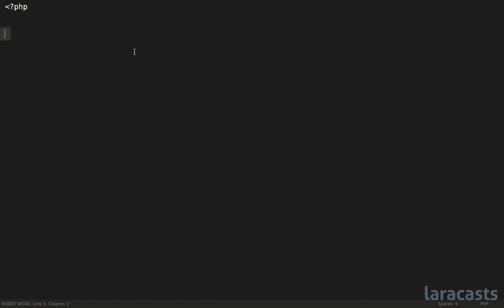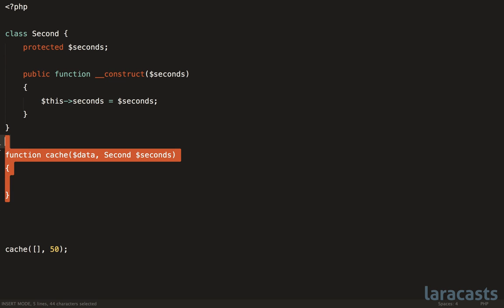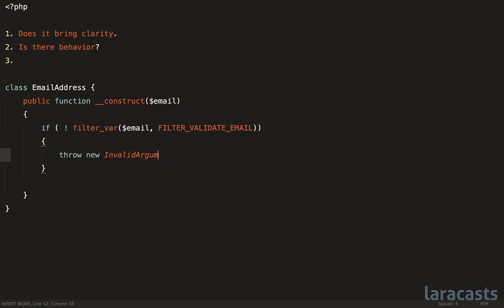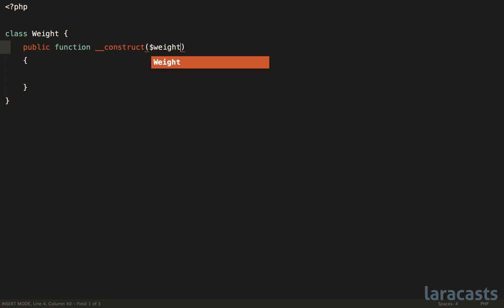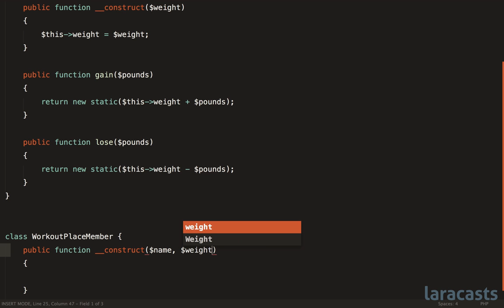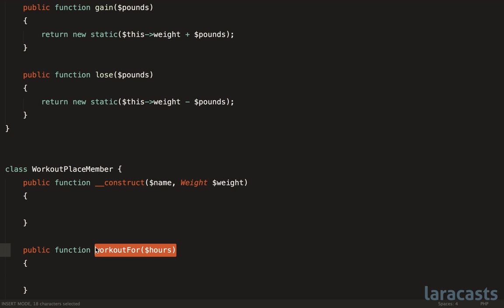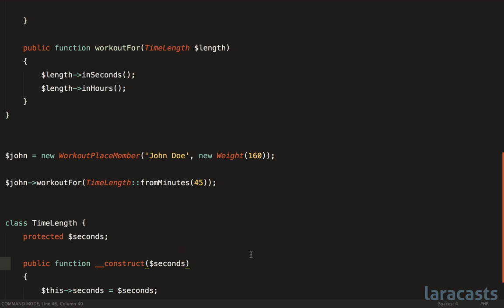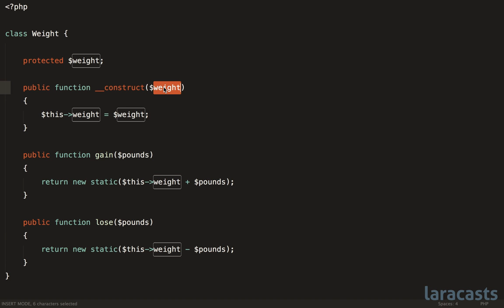Wrap Primitives (Sometimes)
The next guideline instructs us to always wrap primitives (things like strings and integers). However, I'm going to caution you on this one. You must first consider the complexity of your app, and the benefits that each wrapper provides.